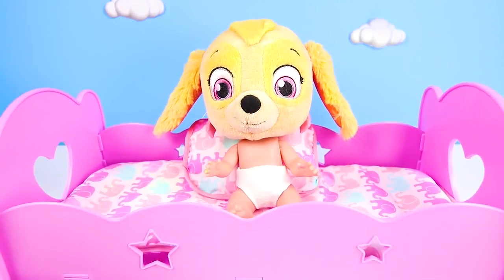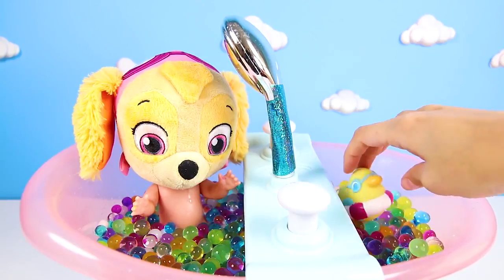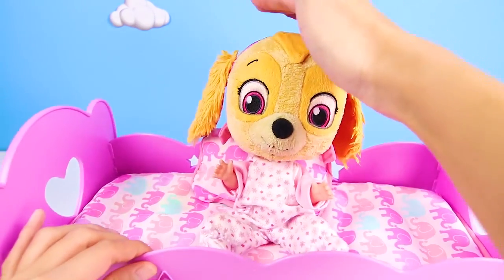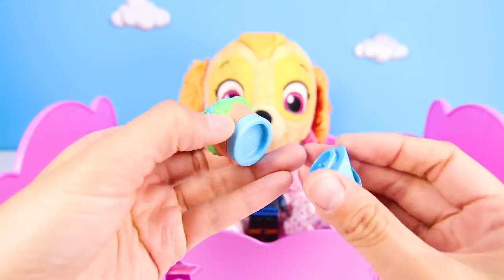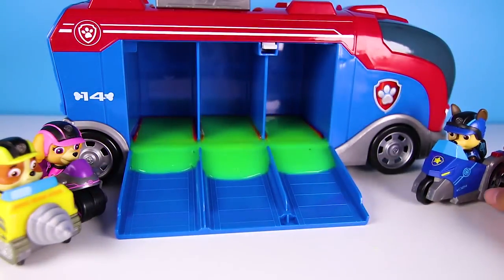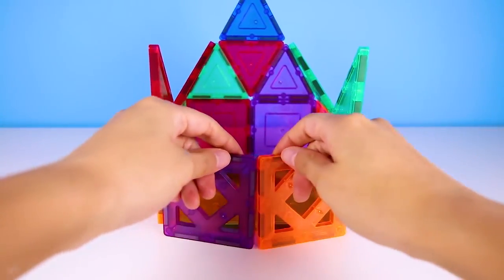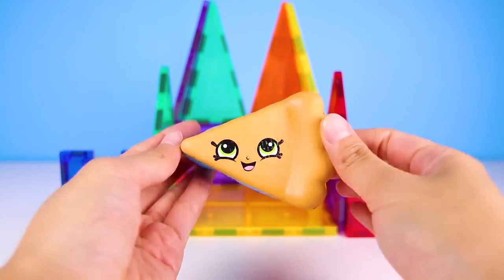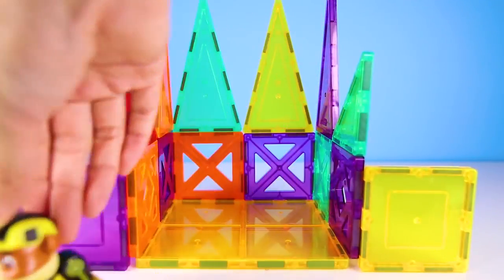NEW - Bed Time Routine with Baby Paw Patrol Skye Bubble Bath | Ellie Sparkles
Bed Time Routine with Baby Paw Patrol Skye, Bubble Bath, Orbeez, Squishy Toys ..  Paw Patrol Skye is such a good baby!  It's time to go to bed, but first Skye must finish her bedtime routine.  She has to get her take a bubble bath in orbeez, put her pajamas on and get ready for bed!

Fidget Spinner Games and Toy Surprises with Ellie Sparkles
.youtube.com/playlist?list=PLOSnxEaArSGAiLGSEyywAP10fS1GhuYh8

Paw Patrol Pup Playlist with Paw Patrol Toys, Head Switch
.youtube.com/playlist?list=PLOSnxEaArSGCHBxZDsq8YSkuNELzvVMxR

SPIN THE WHEEL with Trolls Movie, Paw Patrol, Smurfs, Boss Baby, Frozen Movie, Sing Movie, Moana
.youtube.com/playlist?list=PLOSnxEaArSGAwGkpMMJkX3AVbv7olvOHN

IN REAL LIFE with Princess Elsa, Paw Patrol, Spiderman, Boss Baby, Batman, Trolls Movie, Frozen, Spiderman
.youtube.com/playlist?list=PLOSnxEaArSGCkGFNcJwoRmhDNJpSZo4Be

Trolls Movie Playlist with Trolls Toys, Poppy, Branch, DJ Suki and Creek!
.youtube.com/playlist?list=PLOSnxEaArSGCkcdBGfAH8oLLyqT9coXVe

HATCHIMAL FRIENDS and Surprise Toys with Ellie Sparkles
.youtube.com/playlist?list=PLOSnxEaArSGDKbhiQsyQVCWY4mlCe8zAd

LEARN COLORS and numbers with Paw Patrol, LOL Dolls and Ellie Sparkles
.youtube.com/playlist?list=PLOSnxEaArSGCB_EkfyJoLwM1KVCFB2ofk